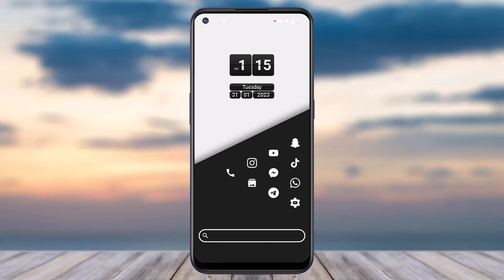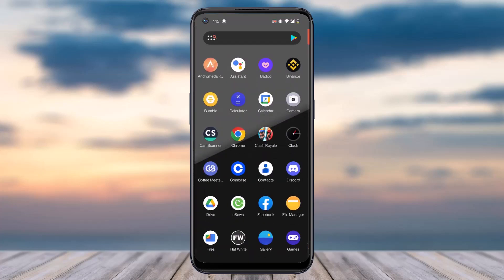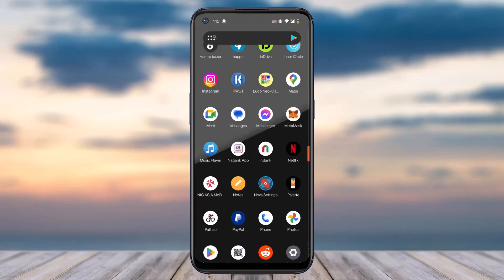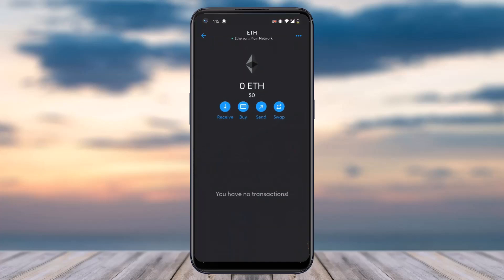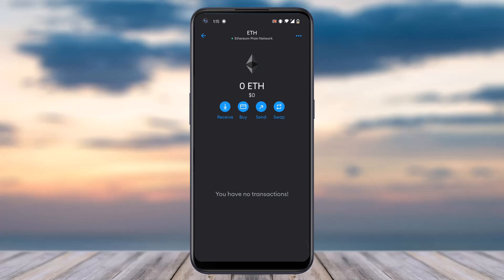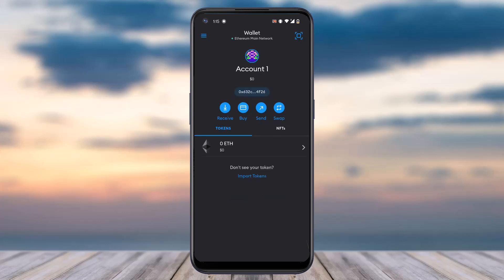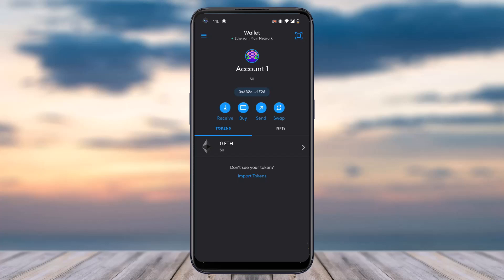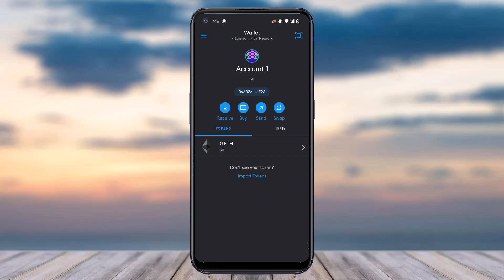How to Transfer Money from MetaMask to Bank Account | 2023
In this video, I will guide you on How to Transfer Money from MetaMask to Bank Account.